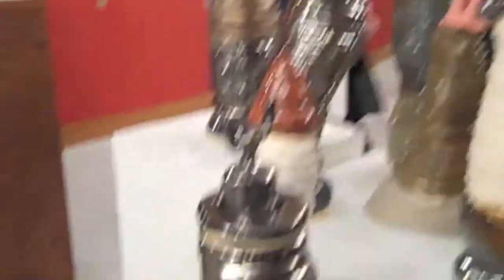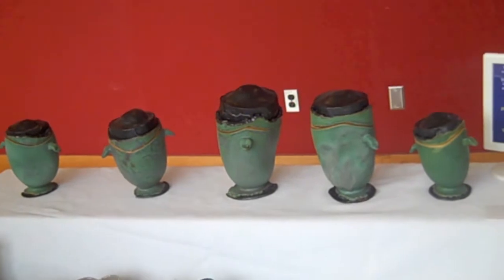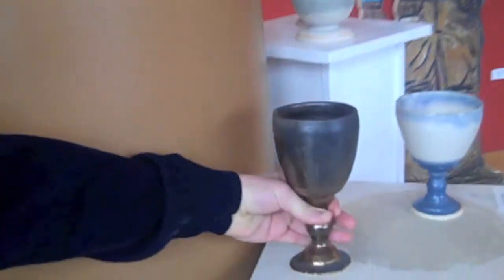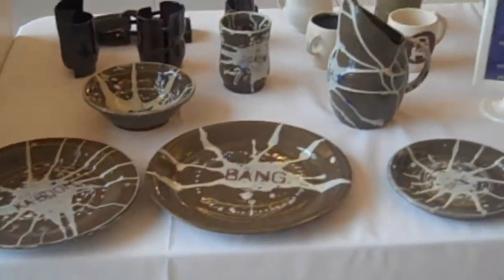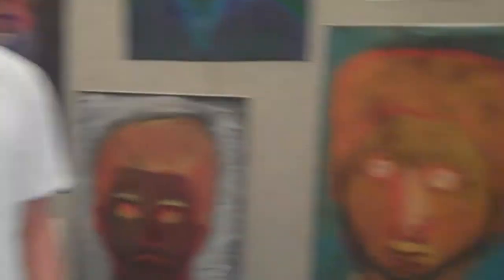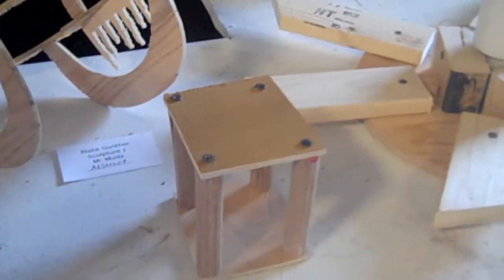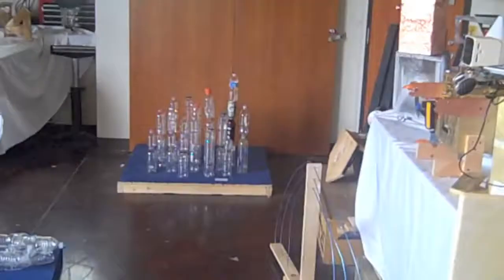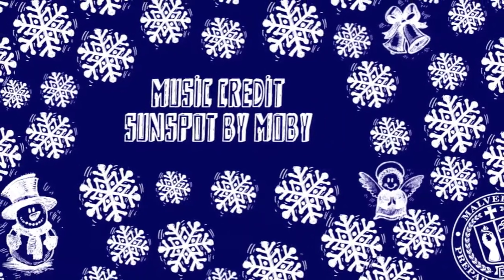Malvern Prep Winter Arts Festival 2012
A montage of clips from the 2012 Winter Arts Show at Malvern Prep.

CREDITS:
Filmed by art students at Malvern Prep
Edited by Kyle Jay Julicher '13